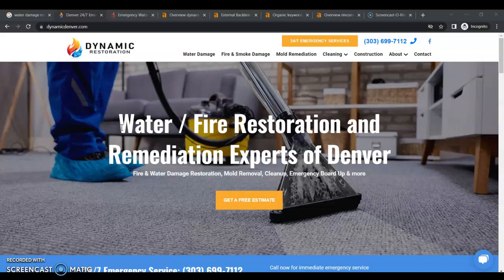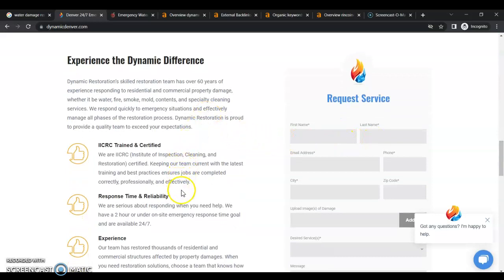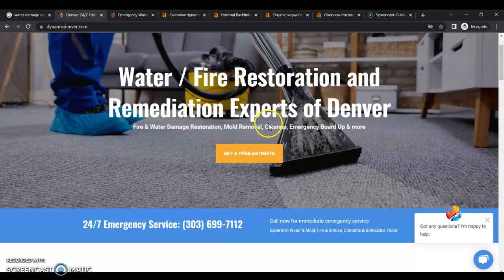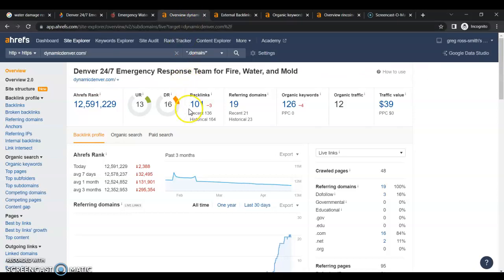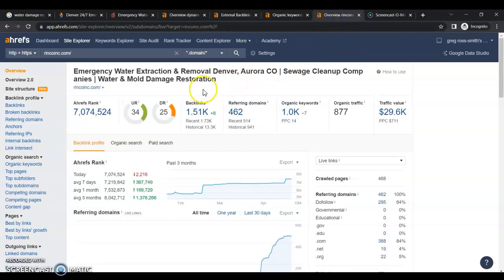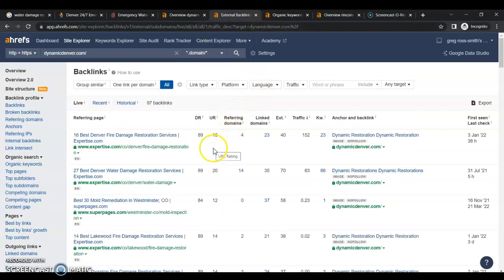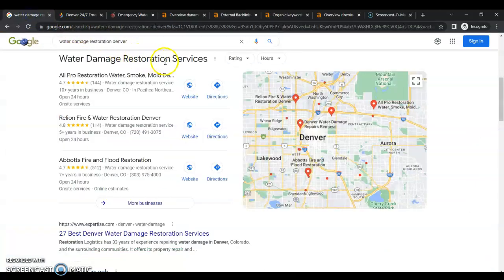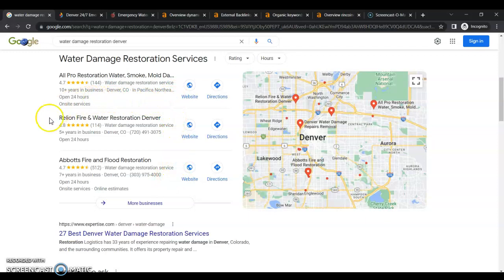Dynamic Restoration Denver Website & Competitor Review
Website with competitor Website Review and SEO audit for Dynamic Restoration in Denver, CO by Peterson SEO